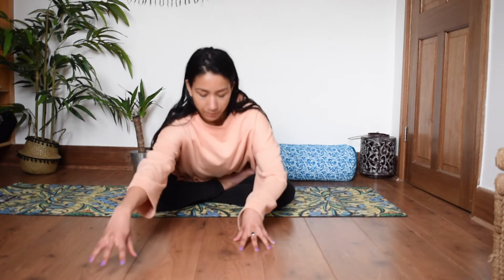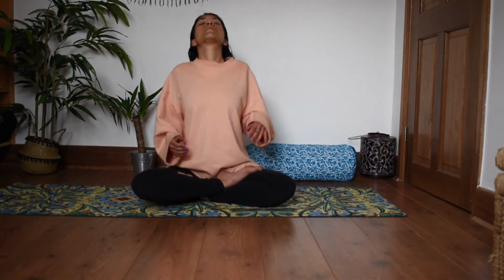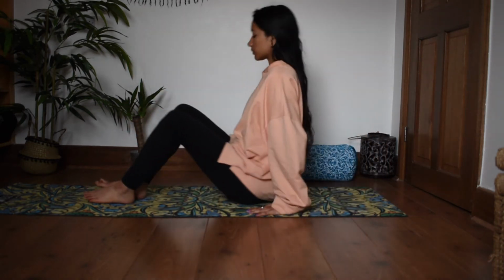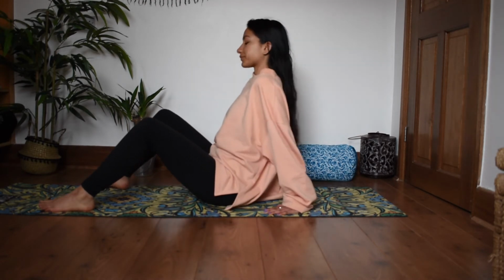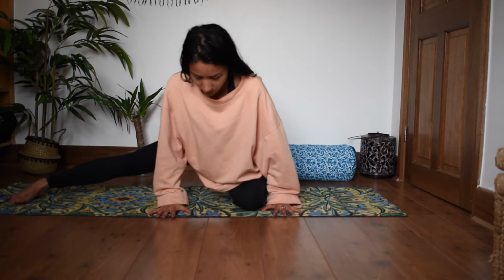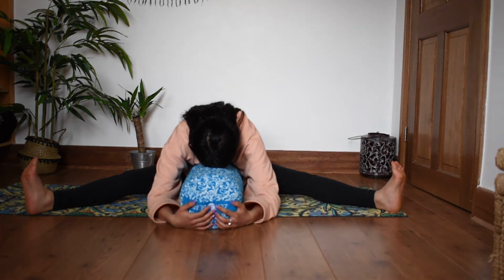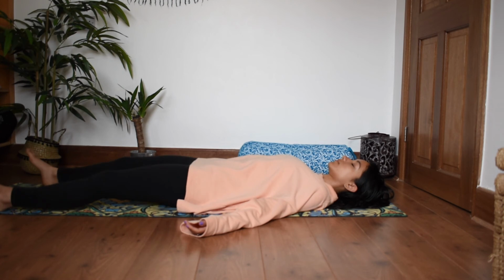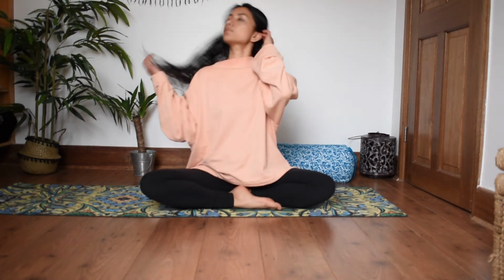15 Mins To Increase Your Flexibility + Mobility | Yoga Flow | TIWARI YOGA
Share your experience on our IG @tiwariyoga and @weareunearthed using hashtags tiwariyoga and weareunearthed & tag me! Make sure you hit the like button and subscribe to get updates as soon as a new class goes live and if you're loving these classes, you can find loads more classes over on our community membership

to get a FREE GUIDE to 5 simple wellness tips you can implement, as well as early access to classes, retreats, workshops and more.